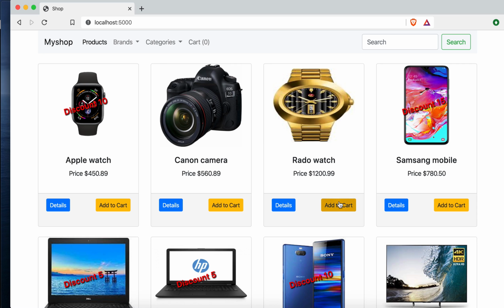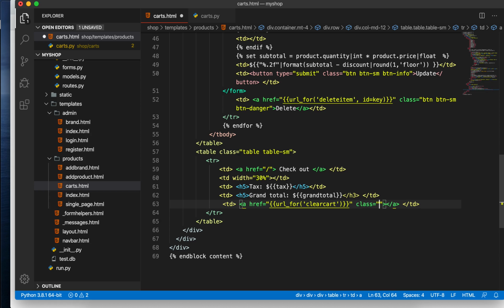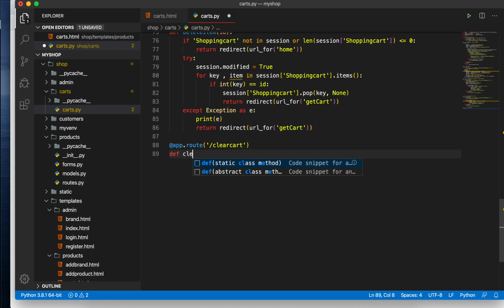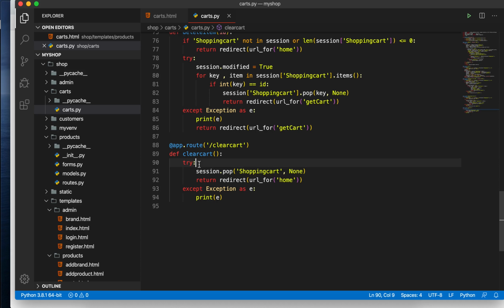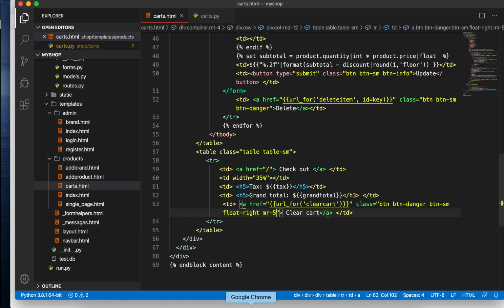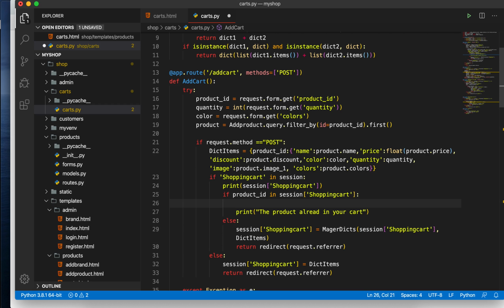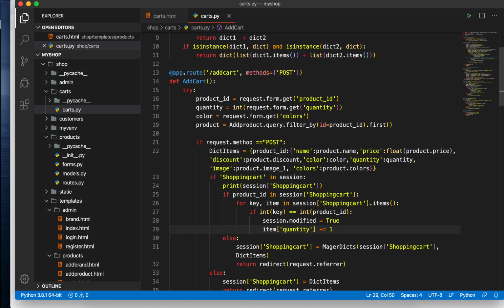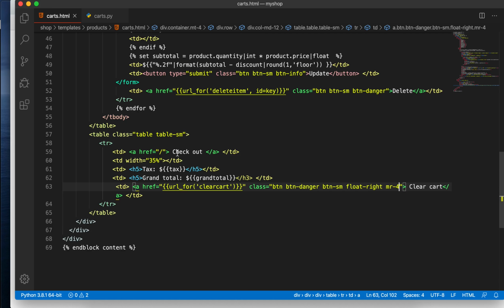ecommerce online shop how to clear cart items with Flask python coding tutorial part 28